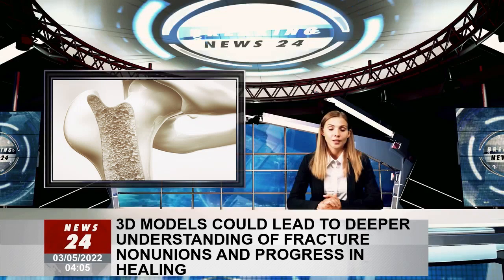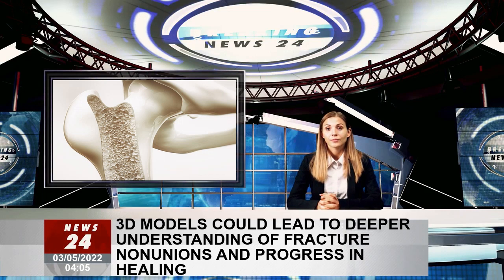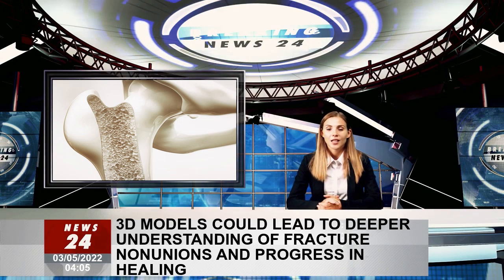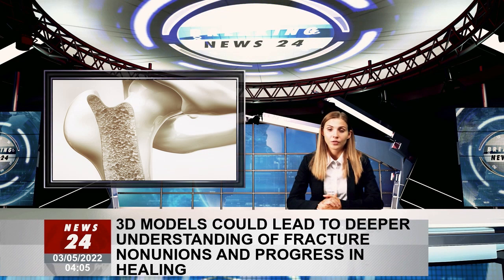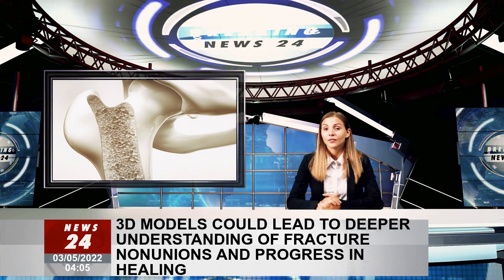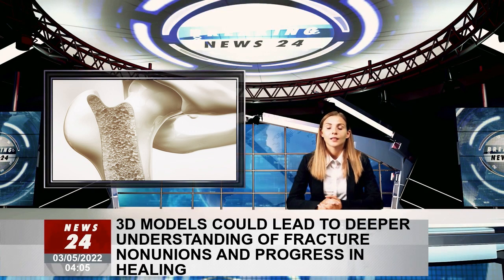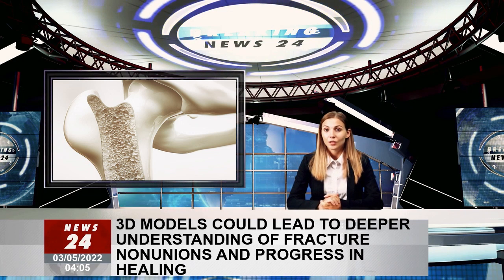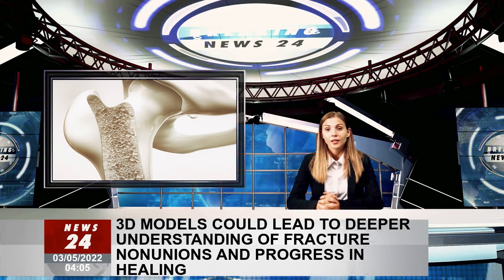3D models provide greater insight into fracture nonunion and healing progression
When you break a bone for the first time, the body mounts an inflammatory response and cells begin to form a hematoma around the injured area. Within a week or two, the blood clot is replaced by a soft material called callus, which forms a kind of bridge that holds the pieces together.
When you break a bone for the first time, the body mounts an inflammatory response and cells begin to form a hematoma around the injured area. Within a week or two, the blood clot is replaced by a soft material called callus, which forms a kind of bridge that holds the pieces together. After a few months, the cornea hardens into bone and the healing process is complete.

But sometimes this bridge between the bones doesn't form, and false joints develop. Nonunions are especially debilitating in patients with fractures of long bones, such as the tibia, fibula, or femur, severely impacting their quality of life and ability to work. It is difficult for surgeons to diagnose nonunions because they require subjective evaluation of X-rays over a period of 6 to 9 months. The difficulty is that the bone may heal very slowly, in which case additional surgery may not be necessary. But if it doesn't heal, the patient suffers months of pain and limited mobility, only to face additional surgery.

In a perfect world, surgeons would have a tool that could detect nonunions earlier.

The ultimate goal is to save patients time, money and frustration. Because if the surgeon comes back and tells you that your clinical diagnosis is nonunion and that further surgery is required, that will further delay your ability to return to life. "Brendan Inglis, graduate student in the School of Mechanical Engineering, Lehigh University

Inglis is the lead author of a recent Scientific Reports article showing how the dual nature of the healing zone as a soft and hard material determines the mechanical stiffness of the entire bone. The work builds on research in the lab of Hannah Daly, an assistant professor of mechanical engineering at Lehigh University. Rosin School of Engineering and Applied Sciences. Previously, the team demonstrated the feasibility of using non-invasive imaging virtual biomechanical tests to assess fracture healing progression. Additionally, the team developed and validated a method for mapping the material properties of intact sheep bone using virtual biomechanical testing.

The problem, Inglis says, is that virtual testing overestimates the mechanical properties of the bone early in the healing process, because parts of the callus are still too soft to mimic bone.

"When we applied this model to a broken sheep tibia, essentially a sheep's calf, the mechanical p